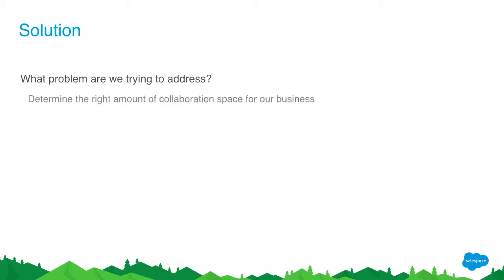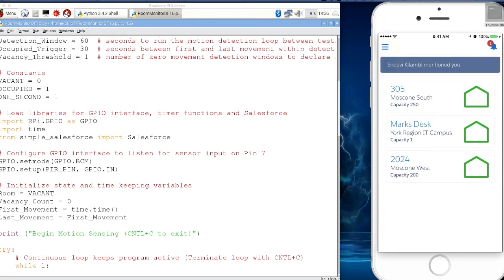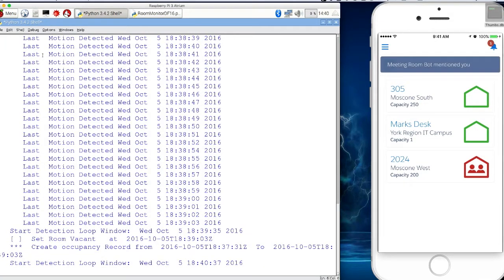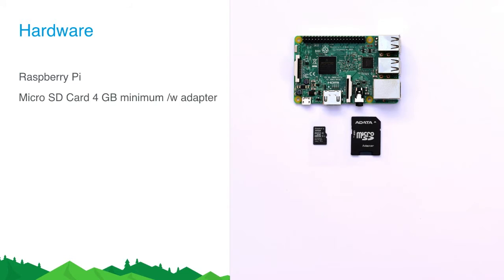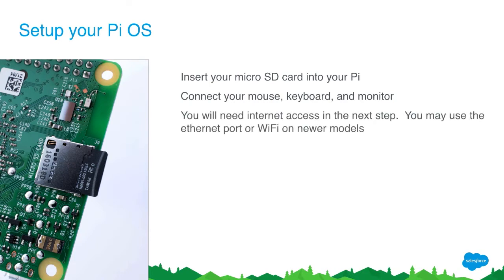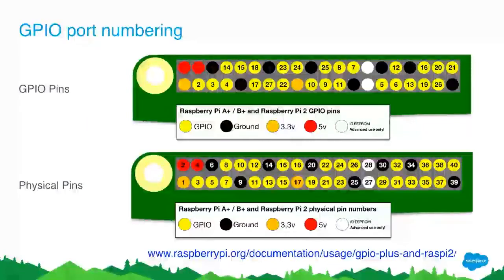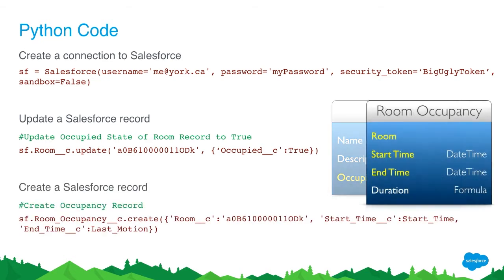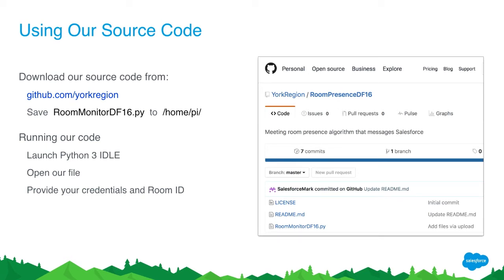IoT Basics: Connecting a Raspberry Pi to Salesforce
Building an IoT integration can seem intimidating, but any developer can harness the power of connected devices. In this session we will demonstrate how to build a complete solution to collect space utilization metrics in Salesforce using a Raspberry Pi and an infrared sensor. With beginners in mind, we cover what hardware you need, installing the correct Pi OS and using Python script to connect to and write data to Salesforce. At the end you will have a walk through the key elements of the code and an open source project you can use to help you get started on your own.